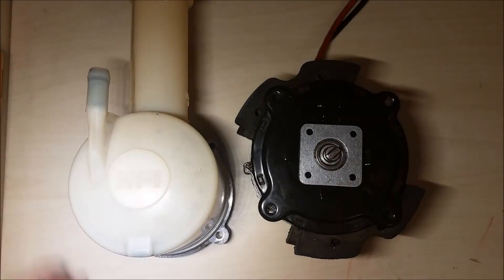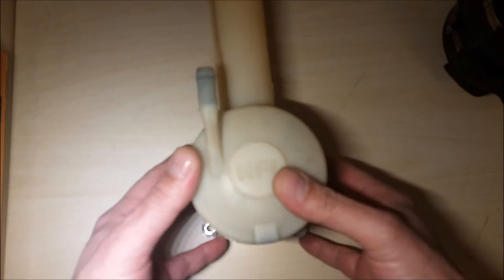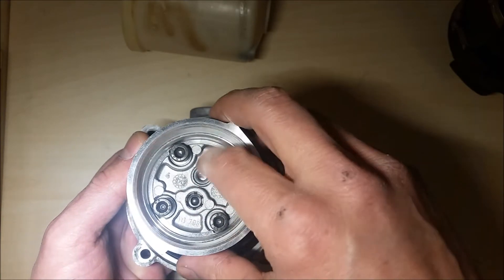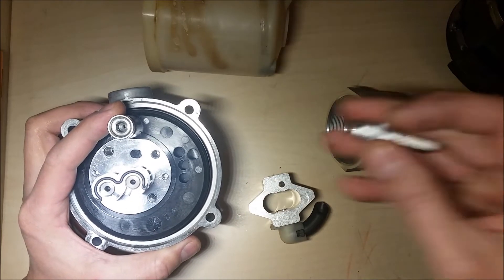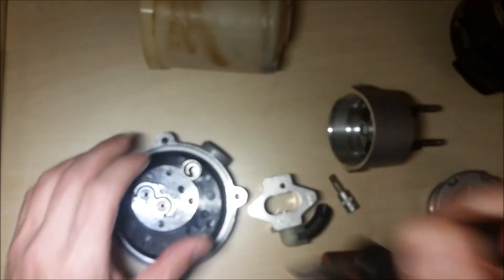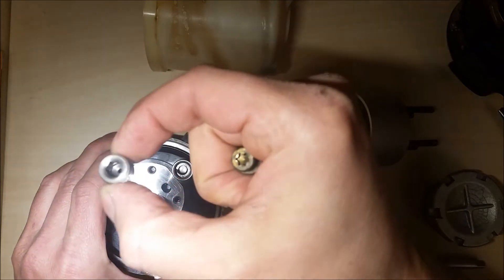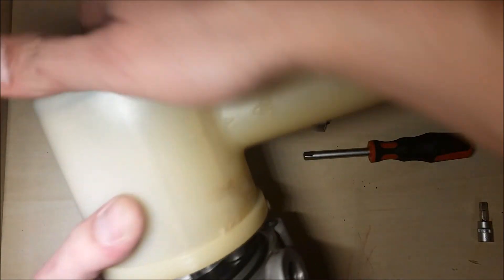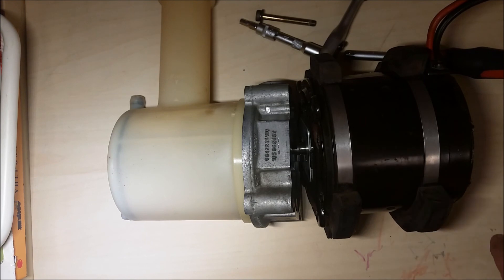Electric HPI Power Steering Pump citroen saxo peugeot 106 disassembly & explanation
For Electric steering pump board